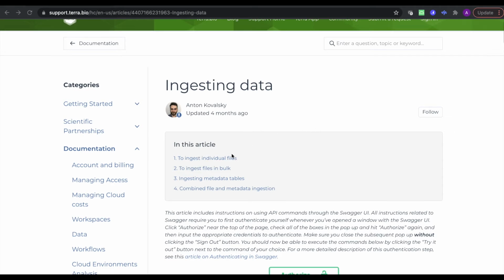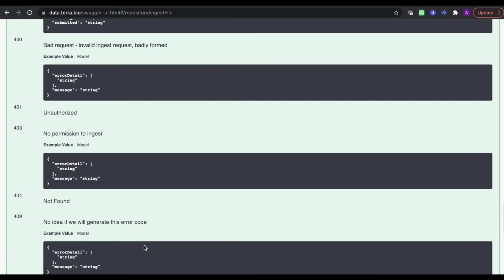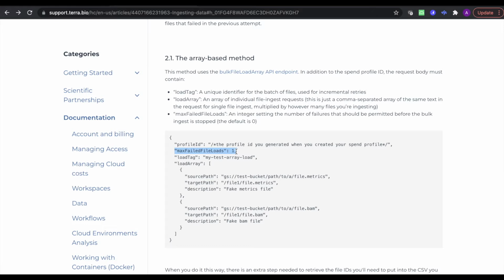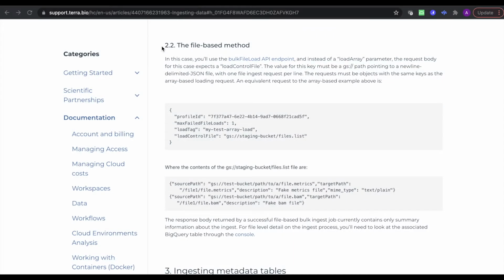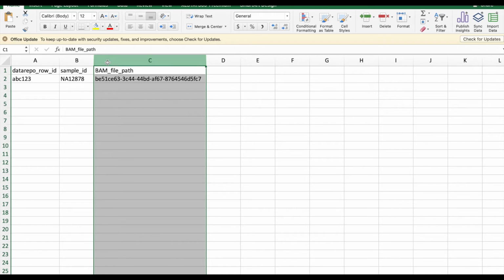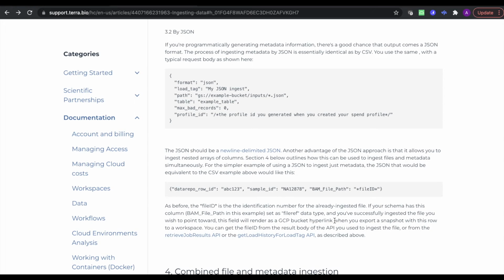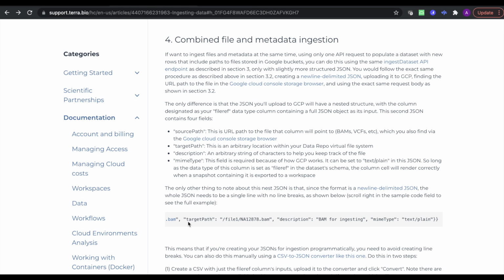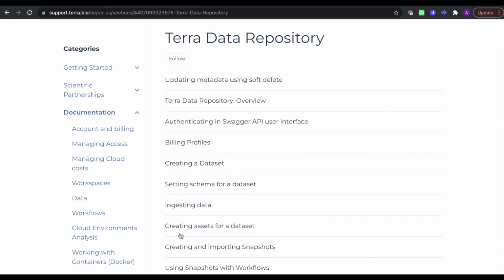Terra Data Repository: Ingesting Data Part 2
This video gives a detailed tutorial of four possible strategies for ingesting files and metadata to the Terra Data Repository